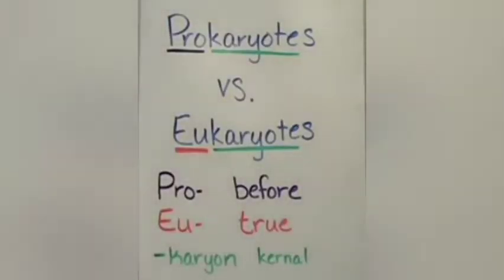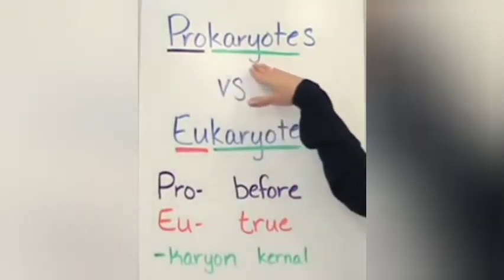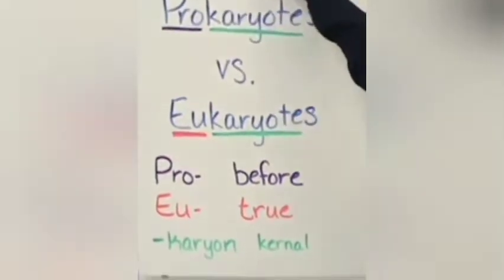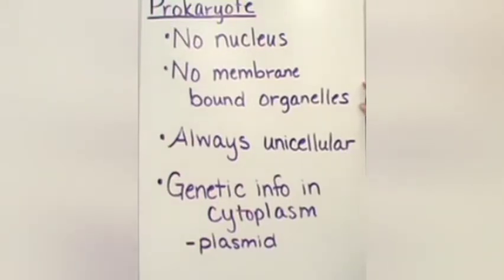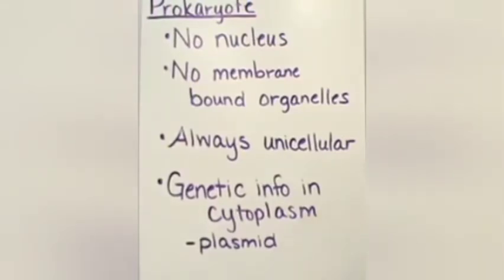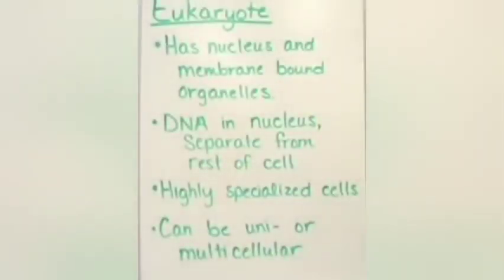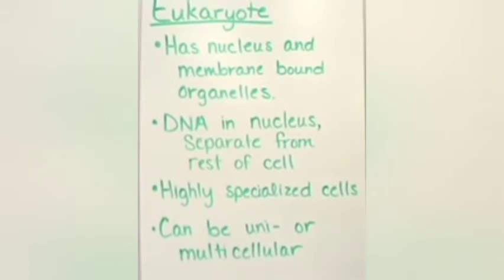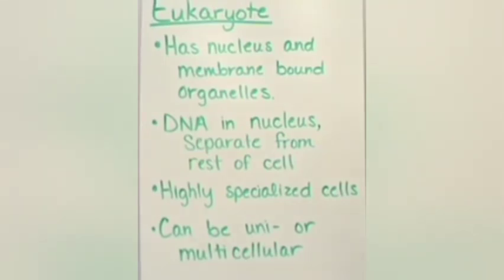Trick to Know eucaryote and procaryote cells